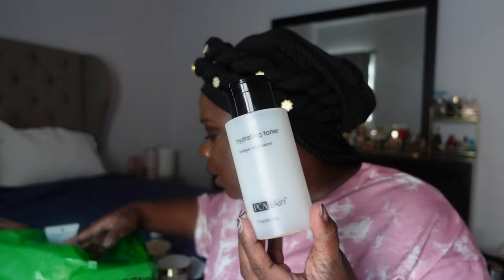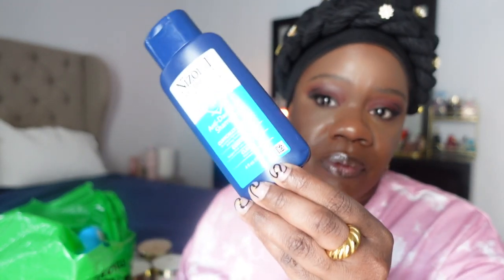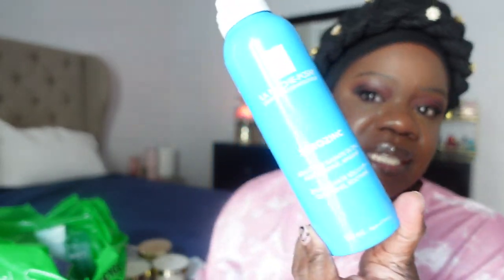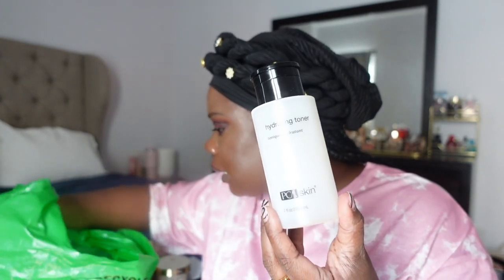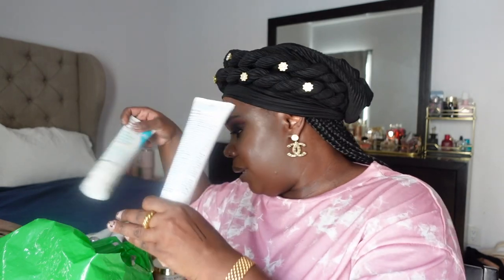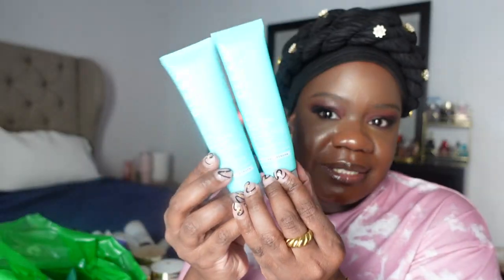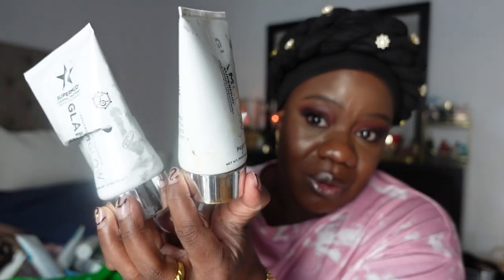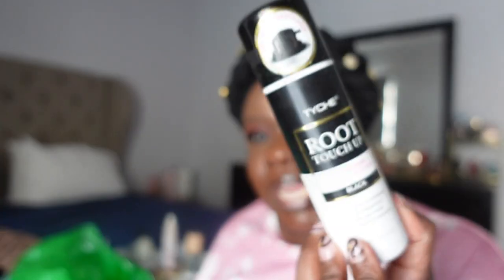Let’s talk about my 2024 empties over a cup of coffee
*Curious about the products I've recently finished using? Grab a cup of coffee and join me for a chatty review of my empties. From skincare to makeup to haircare, I'll share my honest thoughts on each product and whether I would repurchase it. So sit back, relax, and let's chat about these empties over coffee!

*Sunday Riley Clean Rinse Clarifying Scalp Serum
*Skindinavia The Makeup Primer Spray Oil Control
*La Roche-Posay Serozinc Face Toner for Oily Skin with Zinc
*La Roche-Posay Matte Face Moisturizer
*CeraVe Acne Foaming Cream Cleanser | Acne Treatment Face Wash with 4% Benzoyl Peroxide
*OLEHENRIKSEN Banana Bright 15% Vitamin C Dark Spot Serum
*PCA SKIN Hydrating Face Toner
GLAMGLOW SUPERMUD Charcoal Instant Treatment Face Mask
*Bondi Sands Fragrance Free Daily Sunscreen Face Lotion SPF 50
*EVERYDAY HUMANS SPF30 PA +++
*Paula's Choice CLEAR Regular Strength Daily Skin Clearing Treatment with Benzoyl Peroxide
*ISNTREE Green Tea Fresh Serum
*ISNTREE Hyaluronic Acid Watery Sun Gel
e.l.f. Oil Control Pore Minimizing Serum - discontinued :(
THANKYOU FARMER Sun Project Water Sun Cream
*LANEIGE Water Bank Blue Hyaluronic Toner

from purchases made through links.

Eau Fraîche Skinscent